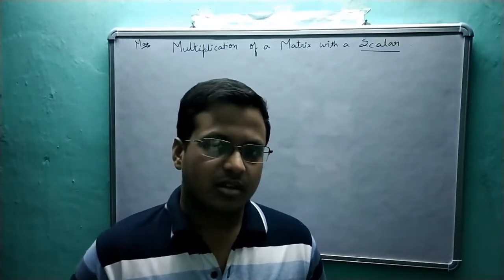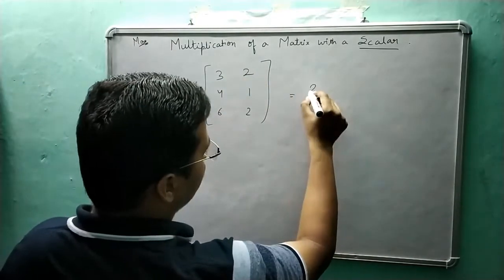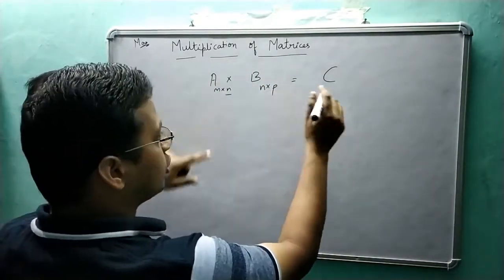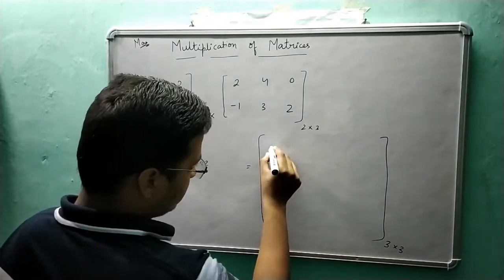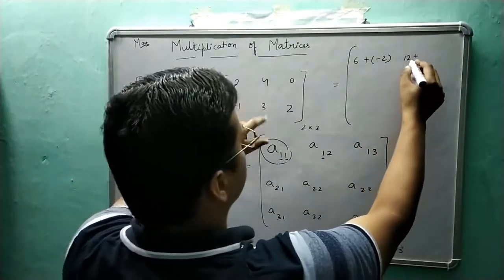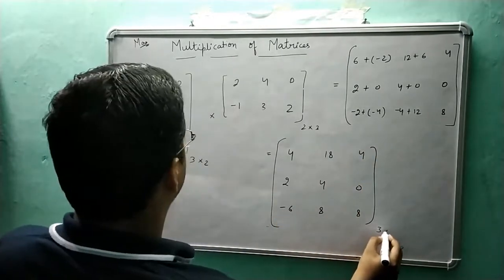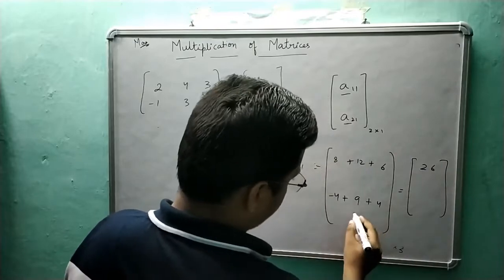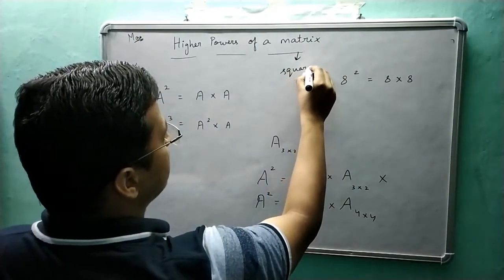Matrix, Part 2, Scalar Multiplication, Multiplication of Matrices, Higher powers of a matrix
This video is a part of the series "Important topics in class 12 Mathematics". In this video, I have explained the concepts of scalar multiplication and multiplication of matrices with some examples. Towards the very end, I have also explained the higher powers of a square matrix.